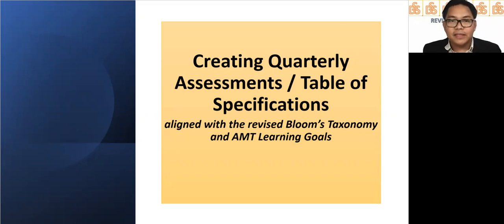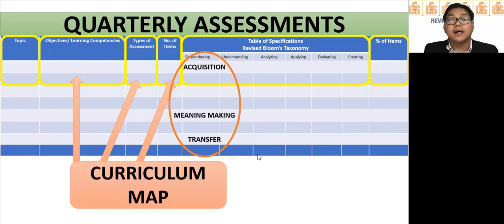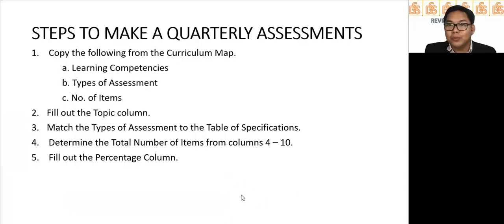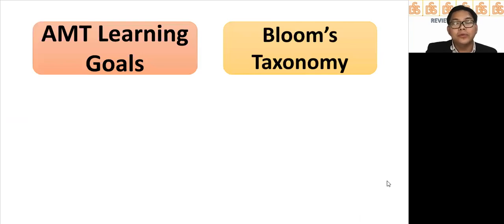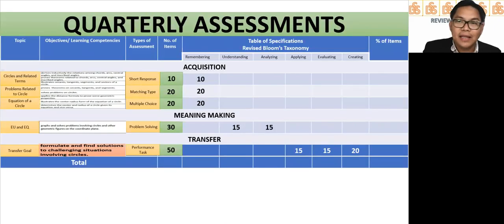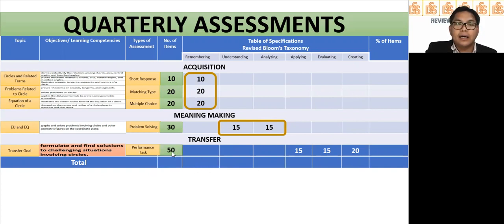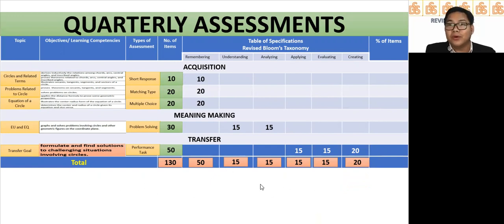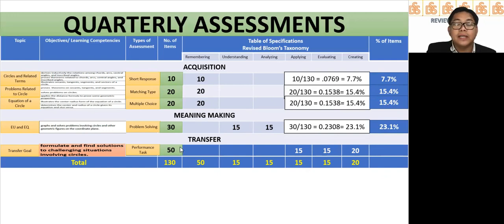5 steps quarterly assessments and table of specifications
This video will help the teachers fill out the quarterly assessments and table of specifications in just 5 steps.